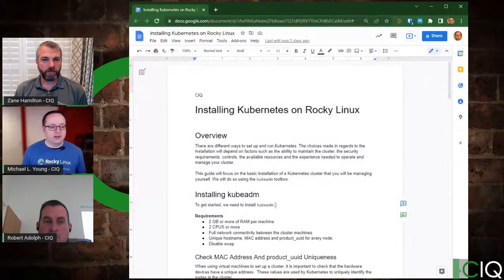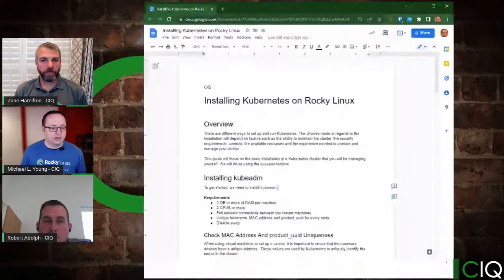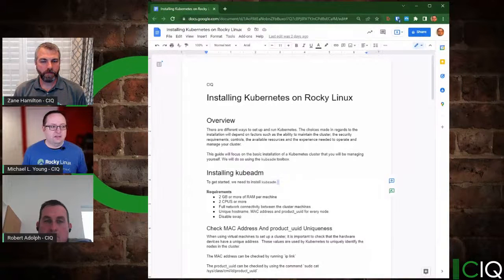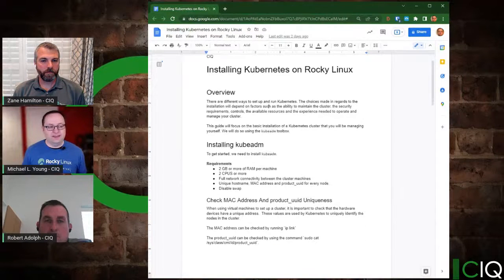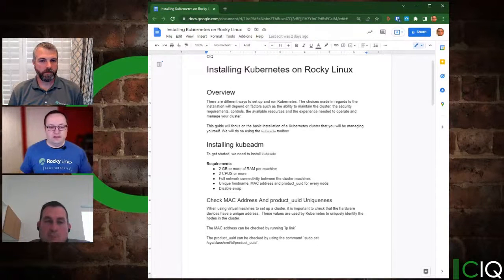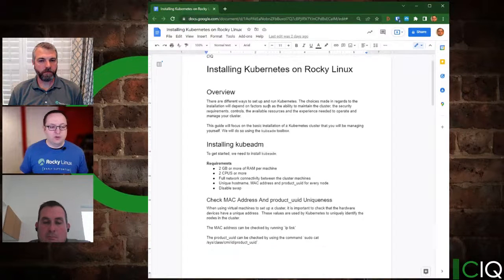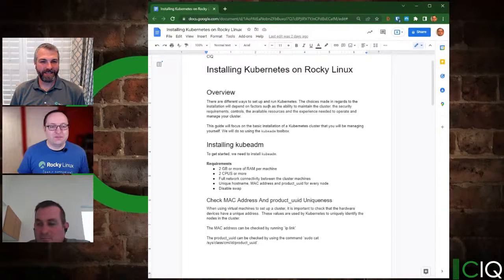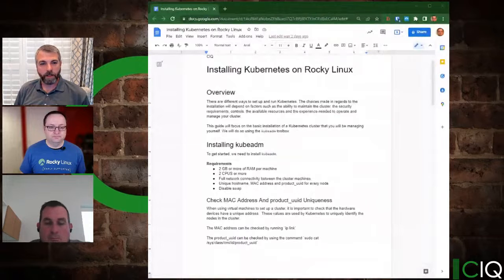CIQ’s Brown Bag Webinar Series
Thursday, April 21st at 11:00am PT

In this CIQ webinar, we will discuss a range of topics including:
Using Ansible To Install Kubernetes On Rocky Linux
Installing Kubernetes on Rocky Linux
Log management using Graylog on Rocky Linux
How to set up SNORT to report to Graylog.
Golden images/image customization

About Rocky Linux
Community Enterprise Linux
The Rocky Enterprise Software Foundation is designed to be a community driven, controlled, and architected OS that will stand the test of time.

Compatibility
Rocky Linux is 100% compatible with Enterprise Linux which makes it a simple, drop-in solution.

Stability
A community of vested individuals, organizations and enterprises of every shape and size provides True Stability.

Every Cloud, Every OEM, Every ISV
Our vision from the beginning is to have every cloud, every OEM, every component and every ISV vested, compatible and partnering for the good of everyone.

The Ethos of CIQ & The Name of Rocky
CIQ is committed to empowering everyone to do what they do great.  Rocky McGaugh, CentOS co-founder and namesake of Rocky Linux, was great at Linux and it is important that everyone know their contributions make a difference in this world.